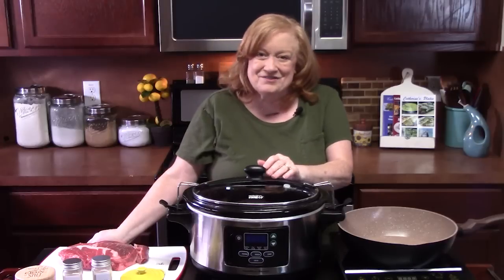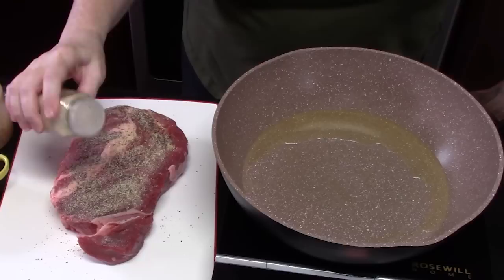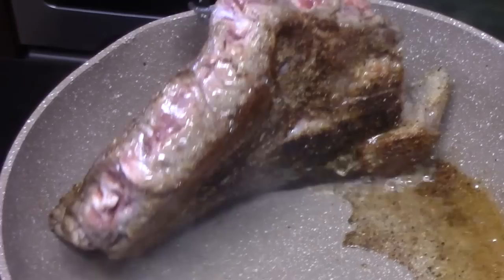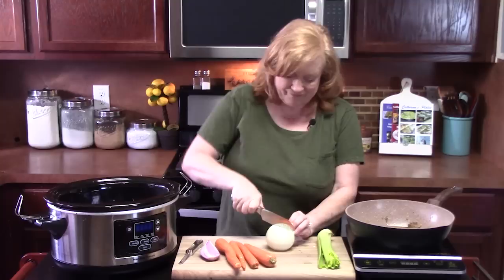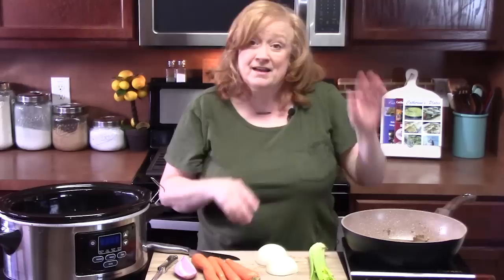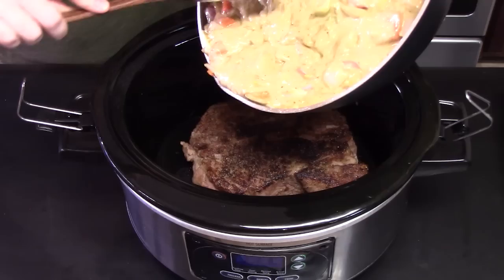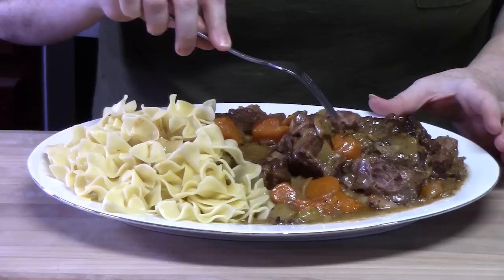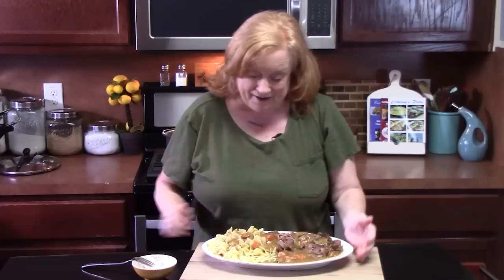CREAMY CROCKPOT ROAST A Hearty Classic Dinner Recipe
Write to me at:
Catherine’s Plates
22720 Morton Ranch Road, Suite 160, Box 340